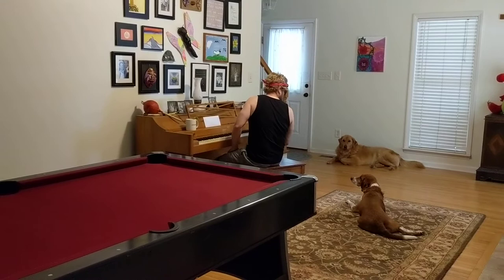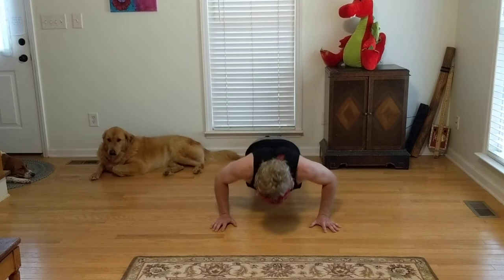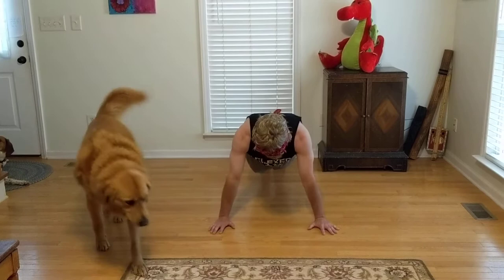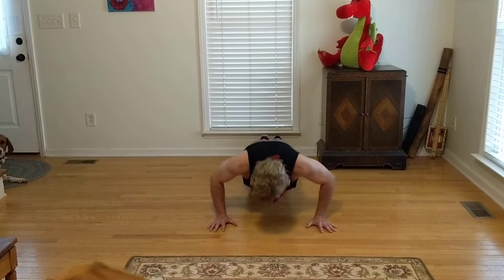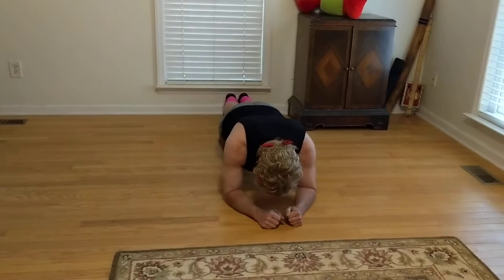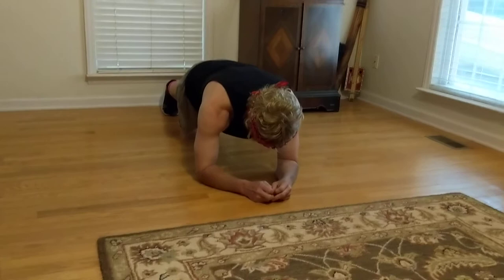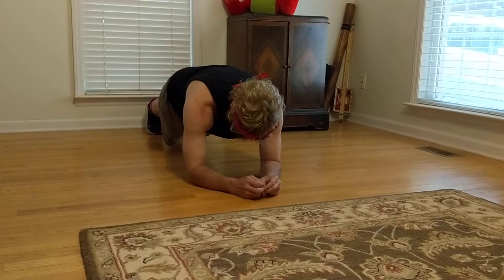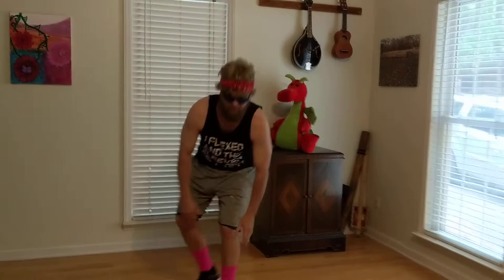Jim Shorts Fitness Guru: Flower Workout